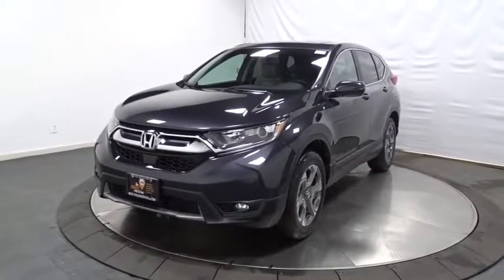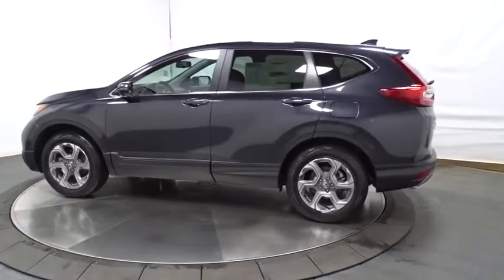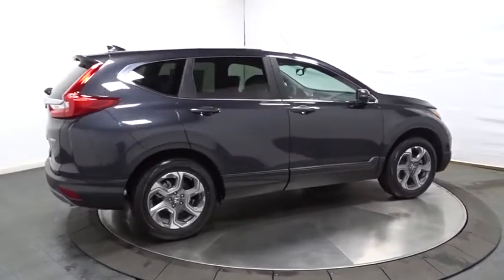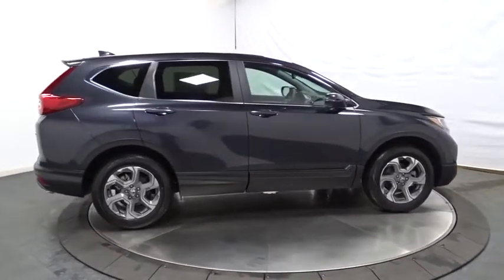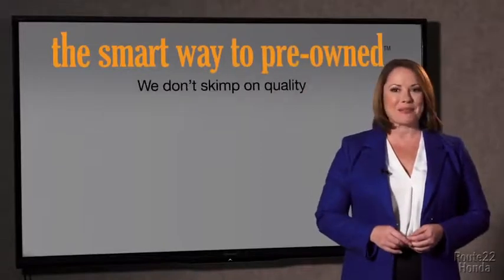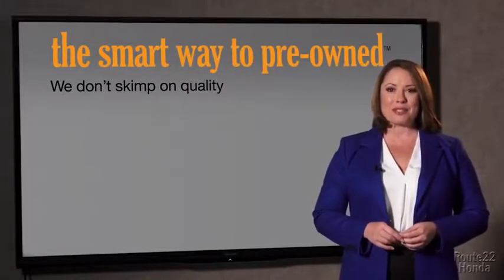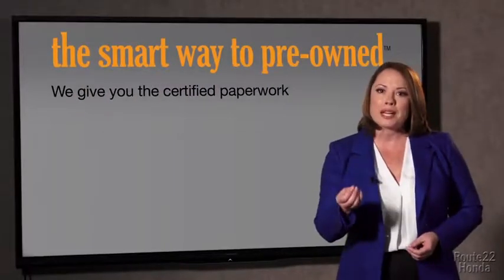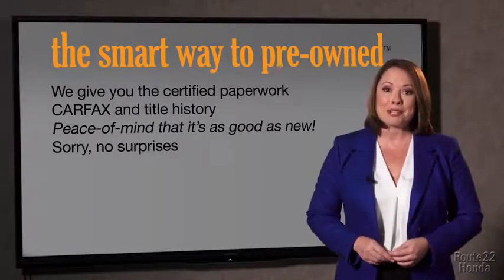2017 Honda CR-V Hillside, Newark, Union, Elizabeth, Springfield, NJ 172034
Radio: AM/FM/HD/SiriusXM Audio System -inc: 180-Watts, 8 speakers, 7 display w/high-resolution WVGA (800x480) electrostatic touch-screen, customizable feature settings, Bluetooth streaming audio and HandsFreeLink, Pandora compatibility, Radio Data System (RDS), Speed-Sensitive Volume Control (SVC), USB/display audio interfaces w/1.5-Amp charging port in center console, 12-volt power outlets (Front and center console), HondaLink, Apple CarPlay/Android Auto, SMS text message function and 2.5-Amp charging ports in 2nd-row,Radio w/Seek-Scan, Clock and Steering Wheel Controls,2 LCD Monitors In The Front,Integrated Roof Antenna,Audio Theft Deterrent,Tailgate/Rear Door Lock Included w/Power Door Locks,Body-Colored Power Heated Side Mirrors w/Convex Spotter, Manual Folding and Turn Signal Indicator,Chrome Grille,Speed Sensitive Variable Intermittent Wipers,Programmable Aero-Composite Halogen Daytime Running Auto High-Beam Headlamps w/Delay-Off,LED Brakelights,Clearcoat Paint,Power Liftgate Rear Cargo Access,Express Open/Close Sliding And Tilting Glass 1st Row Sunroof w/Sunshade,Fully Galvanized Steel Panels,Chrome Side Windows Trim and Black Front Windshield Trim,Tires: P235/60R18 103H All-Season,Body-Colored Front Bumper w/Black Rub Strip/Fascia Accent and Metal-Look Bumper Insert,Compact Spare Tire Mounted Inside Under Cargo,Body-Colored Door Handles,Front Fog Lamps,Black Rear Bumper w/Metal-Look Rub Strip/Fascia Accent,Deep Tinted Glass,Wheels: 18 Alloy,Fixed Rear Window w/Fixed Interval Wiper, Heated Wiper Park and Defroster,Lip Spoiler,Steel Spare Wheel,Chrome Bodyside Insert, Black Bodyside Cladding and Black Wheel Well Trim,Leather Seat Trim,Driver Foot Rest,1 Seatback Storage Pocket,Delayed Accessory Power,Driver / Passenger And Rear Door Bins,Seats w/Leatherette Back Material,Air Filtration,Trip Computer,Outside Temp Gauge,Full Floor Console w/Covered Storage, Mini Overhead Console w/Storage and Conversation Mirror,Day-Night Auto-Dimming Rearview Mirror,Cruise Control w/Steering Wheel Controls,Leather/Metal-Look Steering Wheel,Sliding Front Center Armrest and Rear Center Armrest,Rear Cupholder,Front Map Lights,Compass,Manual Tilt/Telescoping Steering Column,Door Mirrors,Remote Keyless Entry w/Integrated Key Transmitter, Illuminated Entry, Illuminated Ignition Switch and Panic Button,Power Rear Windows and Fixed 3rd Row Windows,Roll-Up Cargo Cover,Front Cupholder,Full Cloth Headliner,Power 1st Row Windows w/Driver And Passenger 1-Touch Up/Down,Interior Trim -inc: Simulated Wood Instrument Panel Insert, Simulated Wood Door Panel Insert, Metal-Look Console Insert, Chrome And Metal-Look Interior Accents,Distance Pacing w/Traffic Stop-Go,Driver And Passenger Visor Vanity Mirrors w/Driver And Passenger Illumination,Leatherette Door Trim Insert,Full Carpet Floor Covering -inc: Carpet Front And Rear Floor Mats,Fade-To-Off Interior Lighting,Heated Front Bucket Seats -inc: driver's seat w/12-way power adjustment, including 4-way power lumbar support and 2-position memory,Cargo Space Lights,Manual Adjustable Front Head Restraints and Manual Adjustable Rear Head Restraints,Digital Display,Carpet Floor Trim,Remote Releases -Inc: Mechanical Fuel,4-Way Power Passenger Seat -inc: Power Recline and Fore/Aft Movement,Proximity Key For Doors And Push Button Start,HVAC -inc: Underseat Ducts and Console Ducts,HomeLink Garage Door Transmitter,Power Door Locks w/Autolock Feature,Valet Function,Systems Monitor,60-40 Folding Split-Bench Front Facing Fold Forward Seatback Rear Seat,Locking Glove Box,Leather Gear Shift Knob,Engine Immobilizer,Perimeter Alarm,FOB Controls -inc: Remote Engine Start,Dual Zone Front Automatic Air Conditioning,Gauges -inc: Speedometer, Odometer, Engine Coolant Temp, Tachometer, Trip Odometer and Trip Computer,Trunk/Hatch Auto-Latch,5.64 Axle Ratio,Permanent Locking Hubs,36-Amp/Hr 410CCA Maintenance-Free Battery,4-Wheel Disc Brakes w/4-Wheel ABS, Front Vented Discs, Brake Assist, Hill Hold Control and Electric Parking Brake,Transmission: Continuously Variable w/Sport Mode,Quasi-Dual Stainless Steel Exhaust,Electric Power-Assist Speed-Sensing Steering,14 Gal. Fuel Tank,Strut Front Suspension w/Coil Springs,Engine: 1.5L I-4 16-Valve DOHC -inc: single-scroll MHI TD03 turbo and internal wastegate,Multi-Link Rear Suspension w/Coil Springs,Automatic Full-Time All-Wheel Drive,Gas-Pressurized Shock Absorbers,Front And Rear Anti-Roll Bars,GVWR: TBD,Airbag Occupancy Sensor,Low Tire Pressure Warning,Road Departure Mitigation